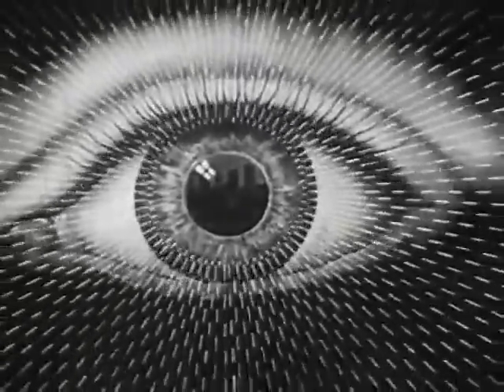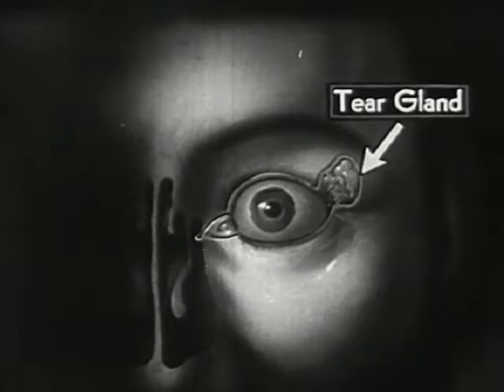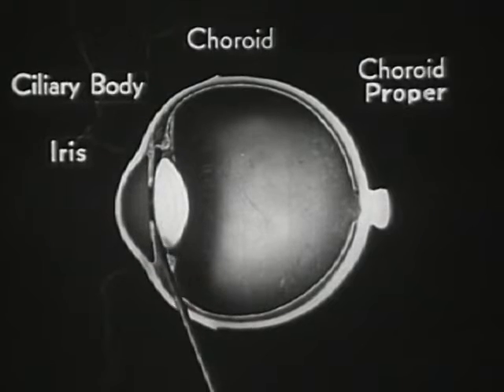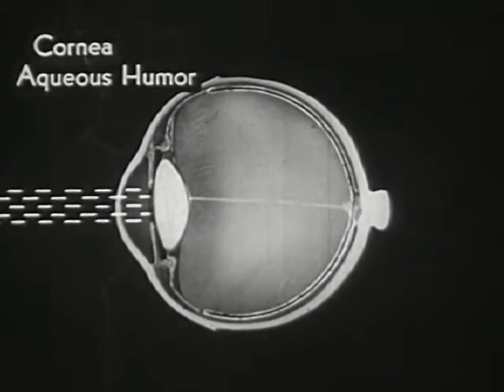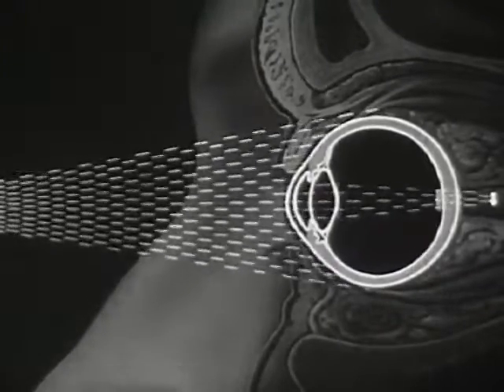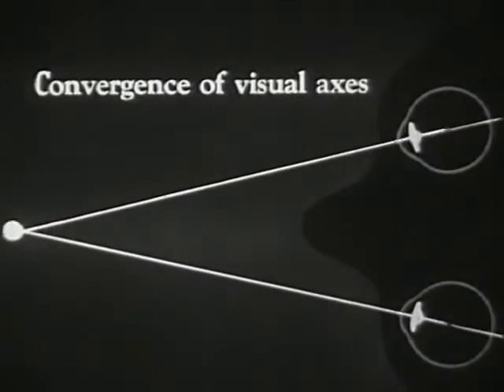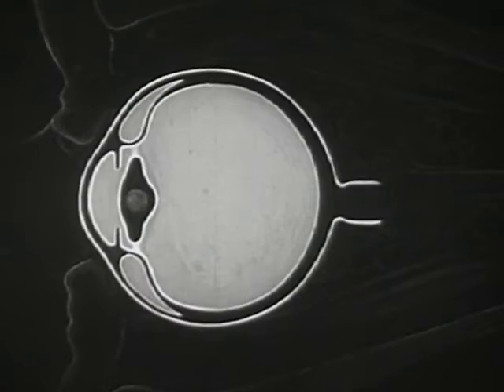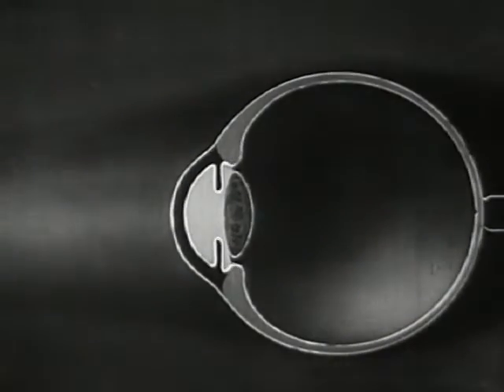How the Eye Works 1941 Documentary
A short documentary from 1941 with detailed description on all functions of the eye. Ejnoy.

01:38:53:29 Animation showing eye with light photons entering pupil
01:39:06:29 Animation of woman's face with shadow over left side of her face
01:39:09:00 Diagram of woman's face with superimposed animated brain, showing frontal lobes
01:39:17:02 Diagram showing parts of eye with different parts labeled (numerous shots as anatomy of eye is shown)
01:40:39:08 Anatomical diagrams of eyeball (numerous)
01:43:06:26 Animation of light waves entering eyeball; numerous shots showing how light is perceived and processed and how visual perception works
01:45:10:01 Comparison of focal mechanism of human eye with motion-picture camera
01:45:21:18 Animated shot of man sitting at table looking at light lines coming out of eyes falling on a candle flame, showing eyes converging at same point
01:46:03:19 Side view of eyeball, fade into enlarged view of lens
01:49:35:25 ECU eye and lens mechanics
01:49:45:01 "Wall of eyes": surreal animation of eyes (4 rows of different pictures of eyes) moving left or right by row across frame
01:49:57:04 CU woman's face with end title "Knowledge Builders Film Series" superimposed over face

Detailed and delicate illustrations of the face, eye socket and eyeball
Animated illustrations of light beams entering the eye
Cut-outs of pairs of eyes slowly pan across the frame

Usage Public Domain

Image by JavierFeria on Freepik